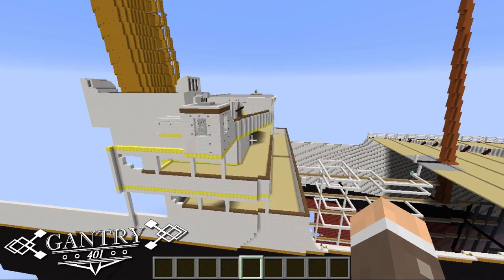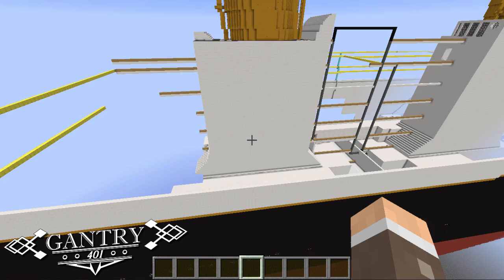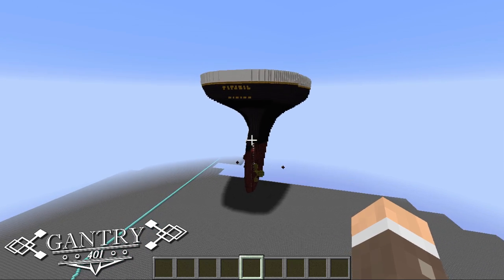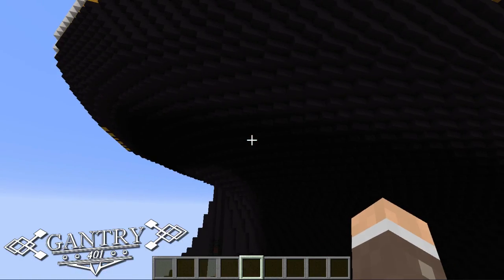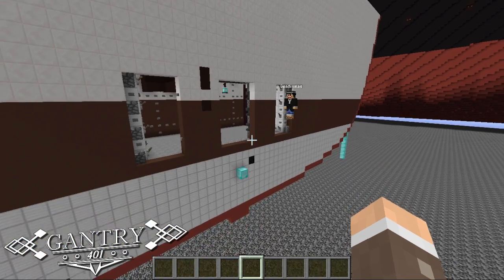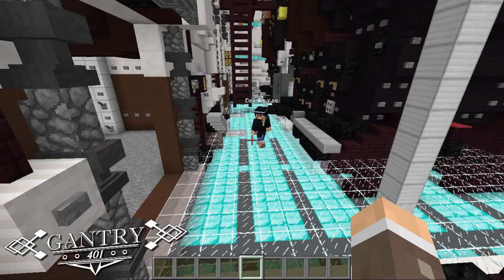RMS Titanic (Minecraft): Hull Update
After a few months of hard-work, Gantry 401 is back to present the current work completed on their 4:1 Titanic. The ship is now fitted with an updated hull and completed stern, while the boiler rooms, engine rooms, and foundations are being fitted and completed by the team.